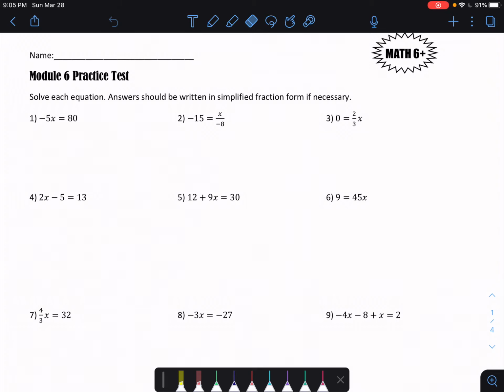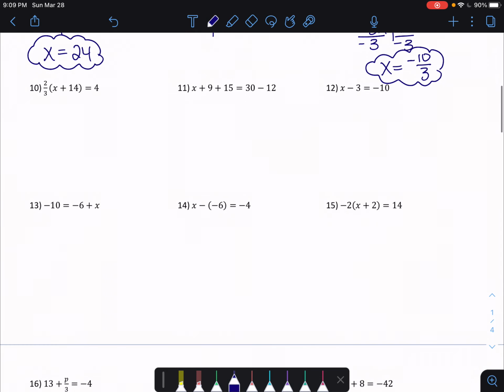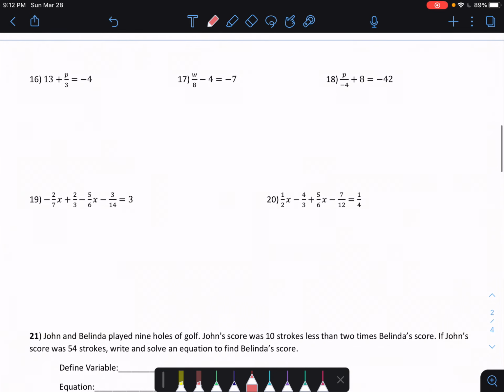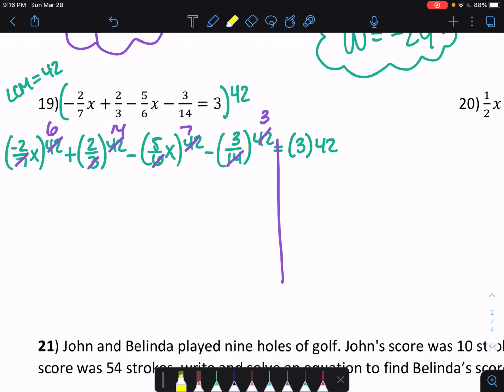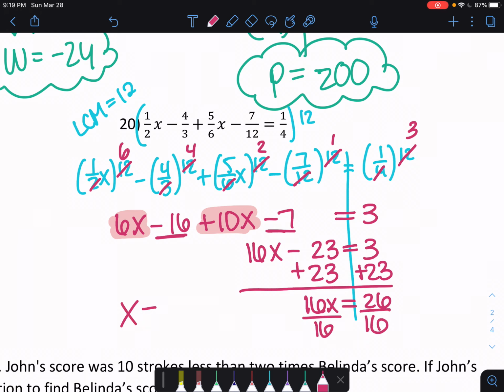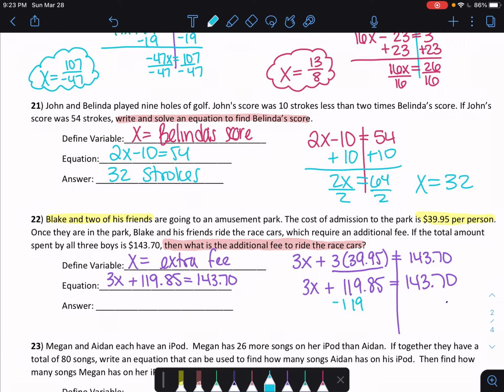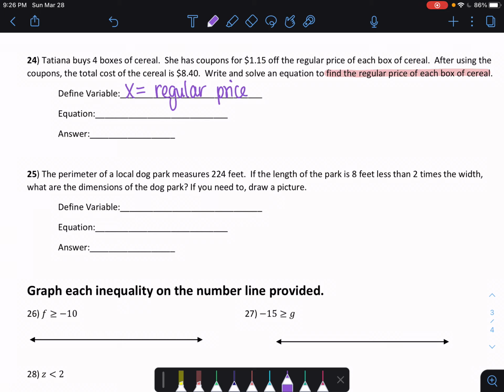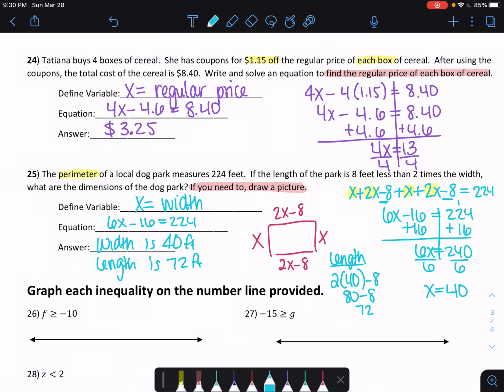6+ Module 6 Practice Test - Equations